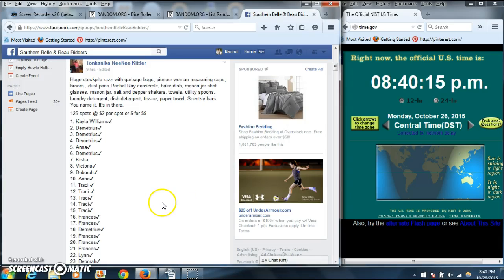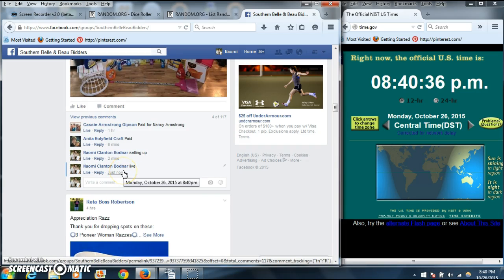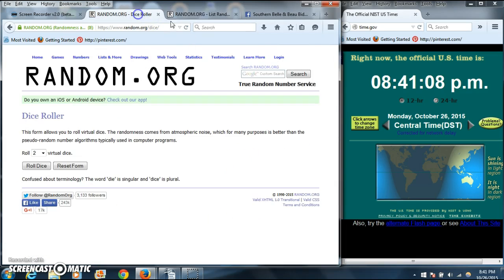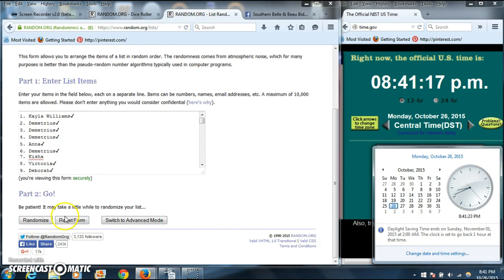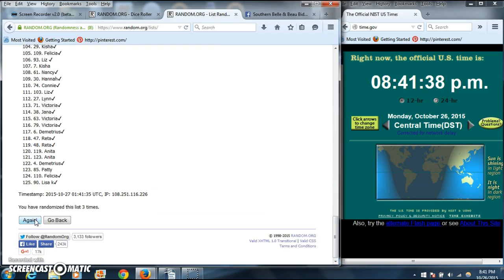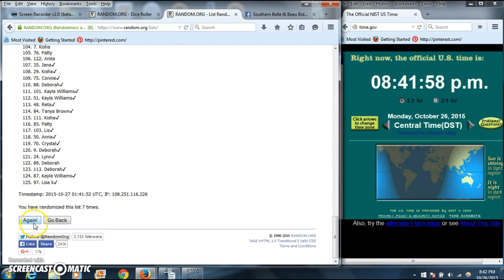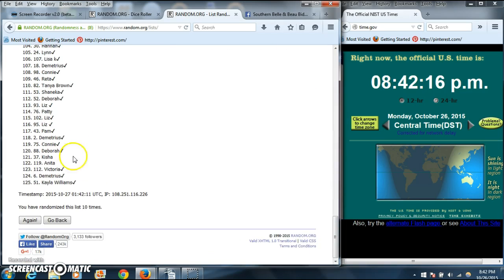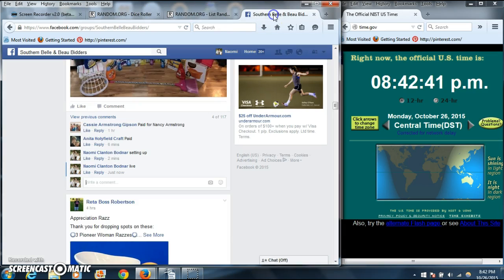Tonkanika's Huge Stockpile 10/26/15.